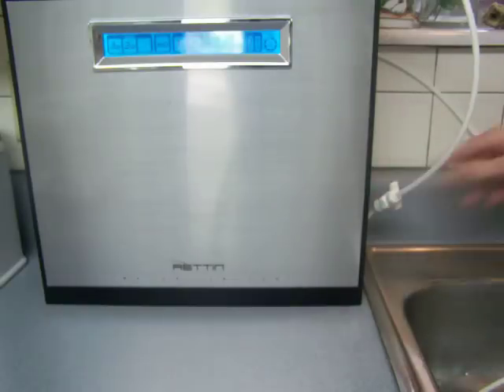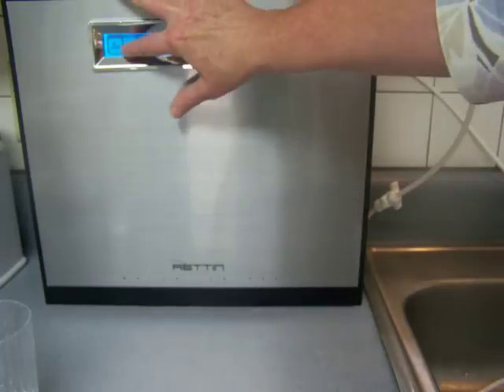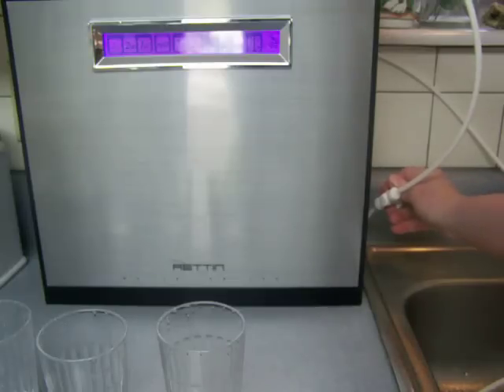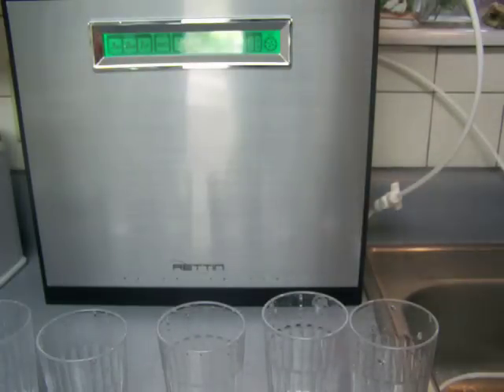Tyent MMP 11 Plate Water Ionizer Demo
See a full demo of the new Tyent 11-plate water ionizer [MMP-11] at all levels of alkaline/acid produced. Listen to the merits of the Tyent MMP-11 while observing the testing of pH and ORP. Here's the full article